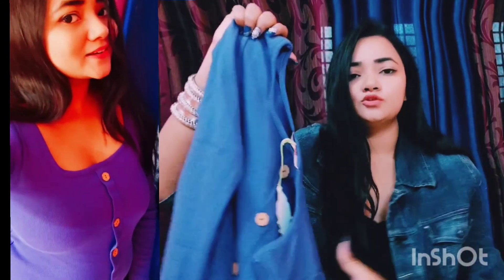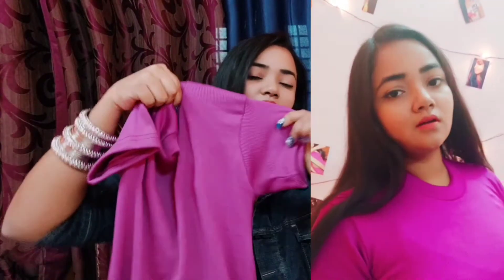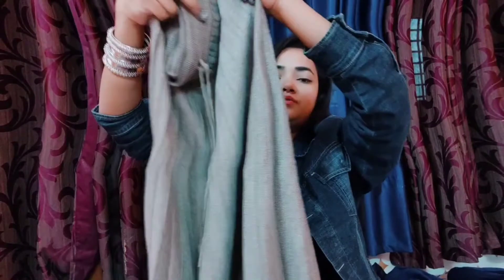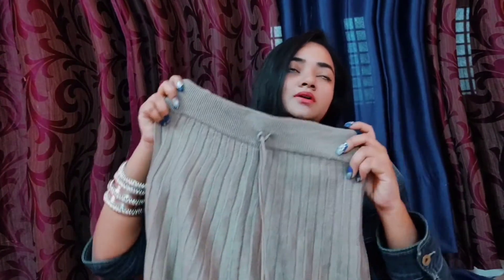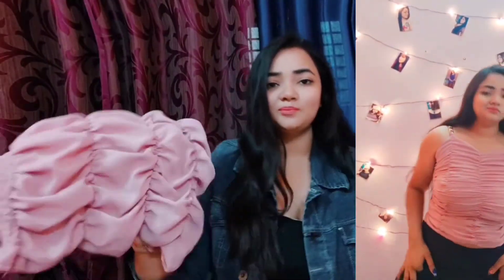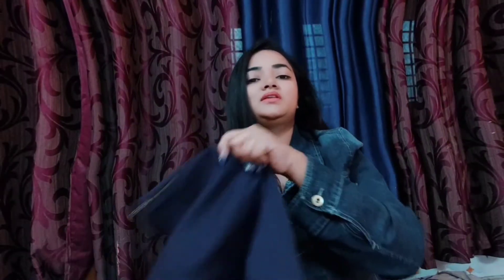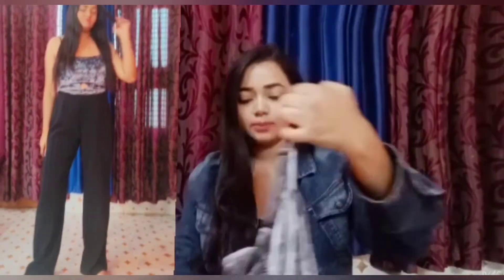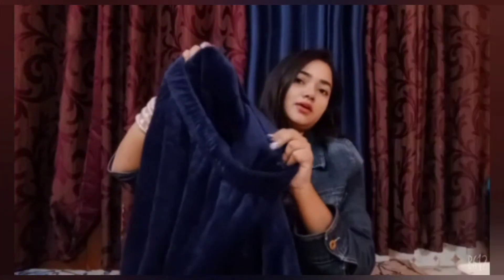sarojini nagar try on haul winter/summer collection|| woollen skirt, bottom,crop tops,denium jacket